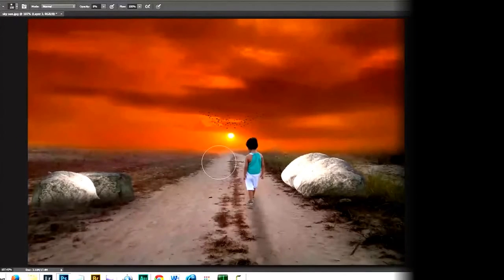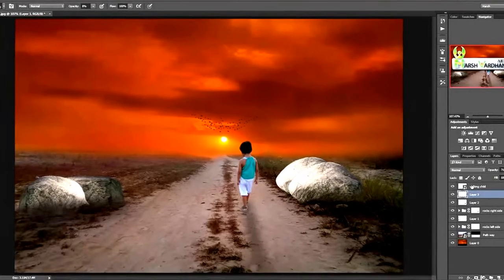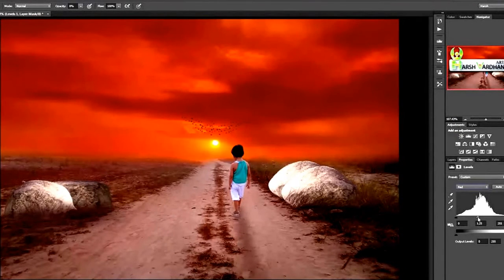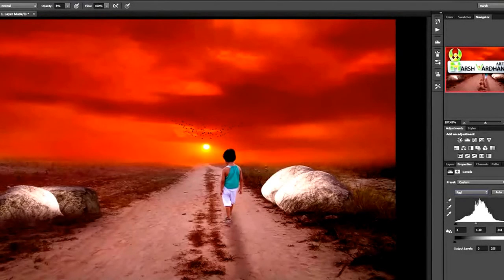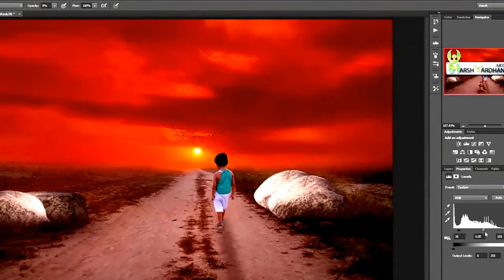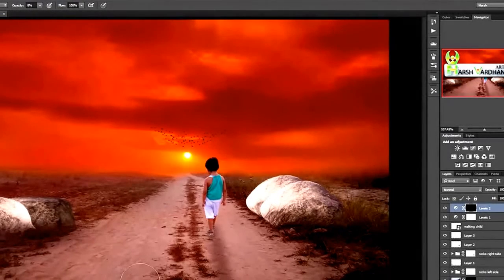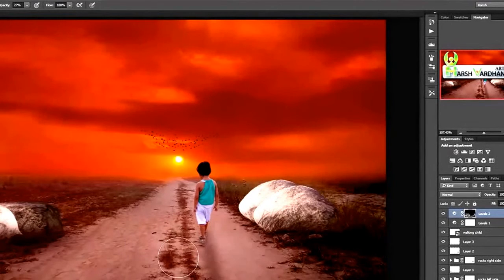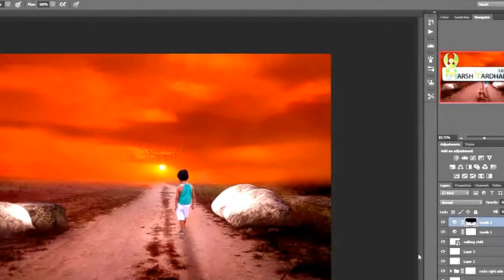PhotoShop Tutorials : Color Grading Creating Tone and Mood